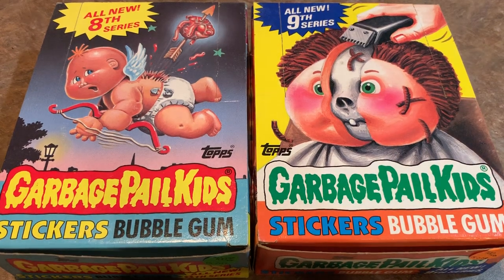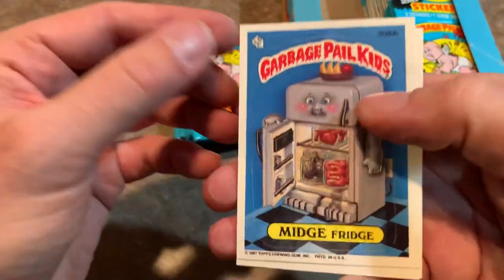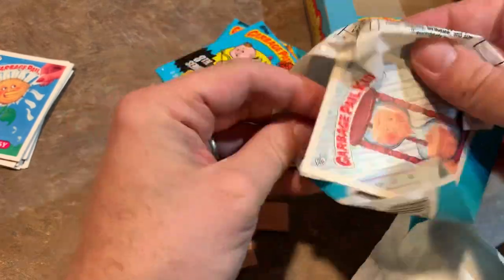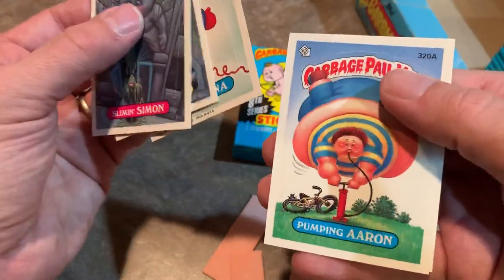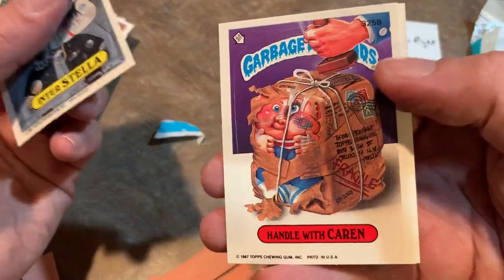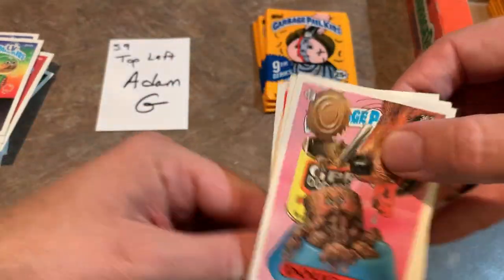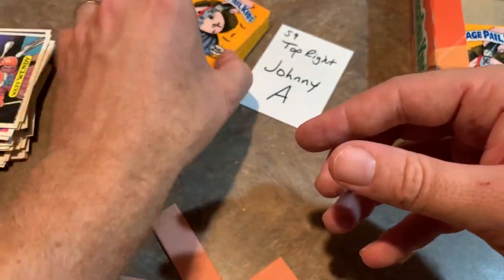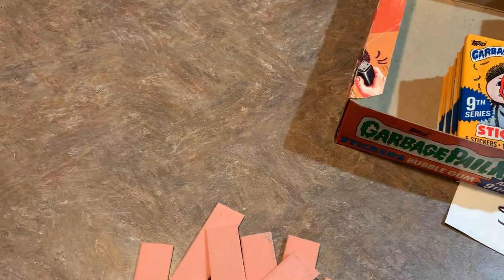GARBAGE PAIL KIDS ORIGINAL SERIES 8 and 9 BOX OPENING! GPK OS8 OS9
Tonight we are opening boxes of series 8 and 9 Garbage Paul Kids as our Halloween special. These cards were released in 1987 and were the hot ticket item back in that time.